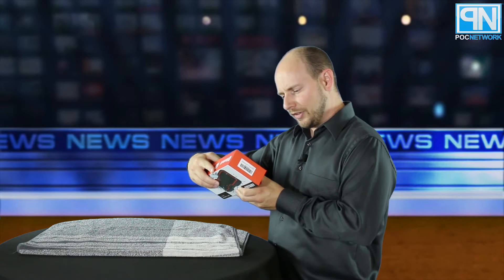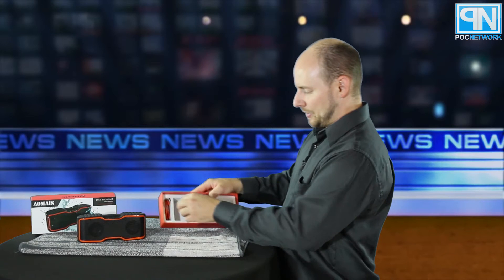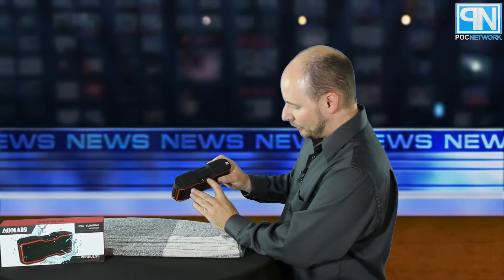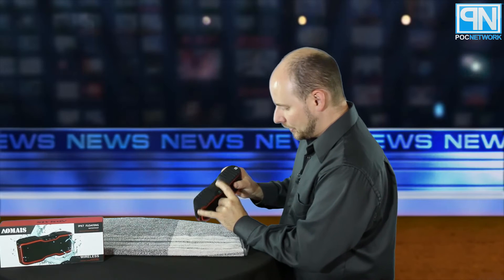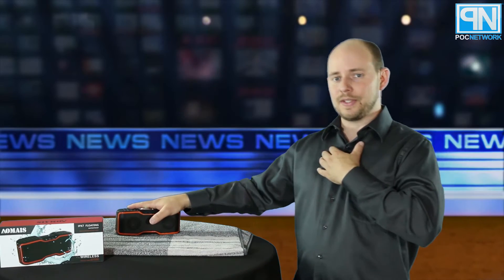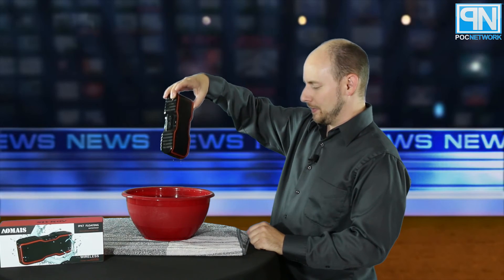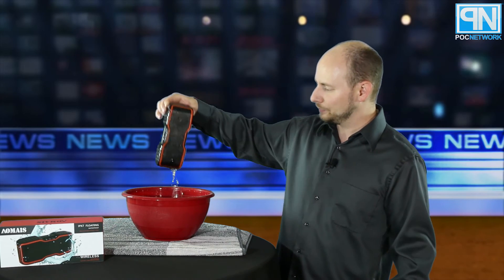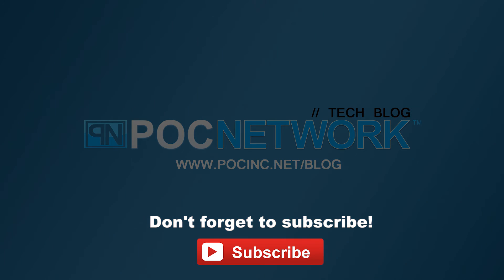Aomais Sport IPX7 Floating Waterprood Bluetooth Speaker - Unboxing - Poc Network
An uboxing and review of Aomais' Sport IPX7 floating waterproof Bluetooth speaker. A smaller speaker with a lot of sound and the ability to take a lot of wear in the water.